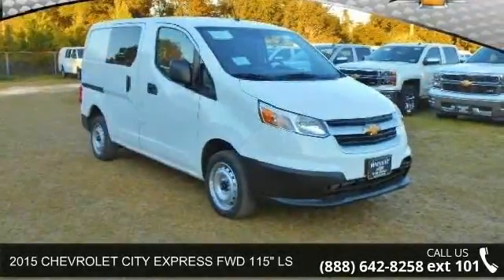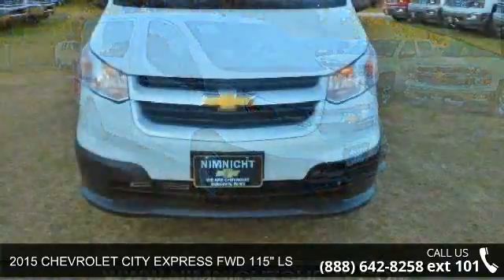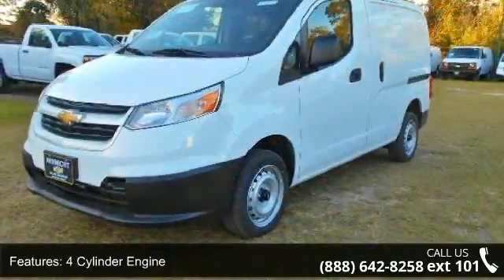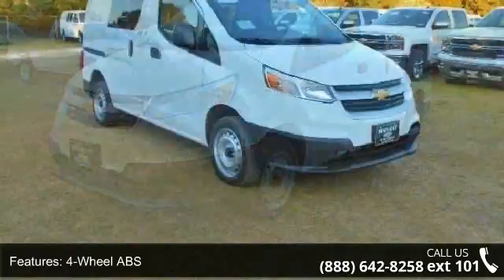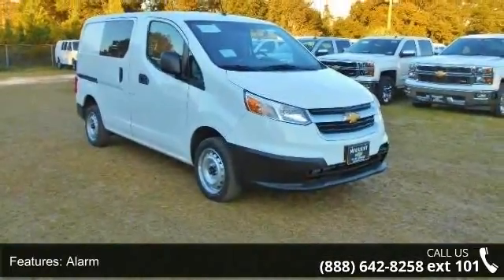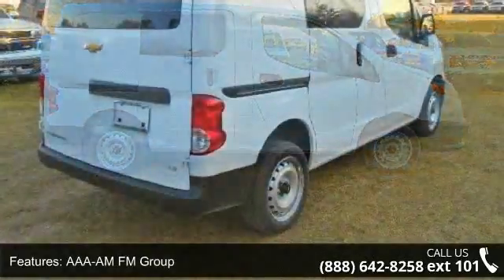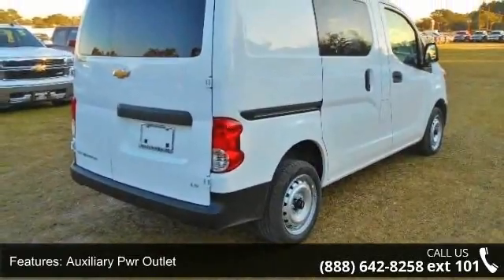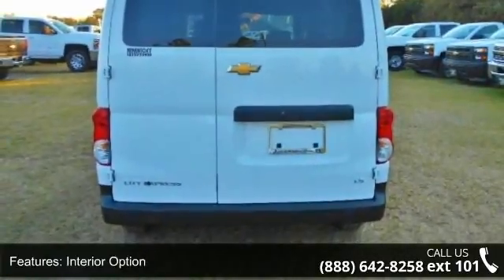2015 CHEVROLET CITY EXPRESS FWD 115" LS - Nimnicht Chevro...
Designer White exterior and Medium Pewter interior, LS trim. FUEL EFFICIENT 26 MPG Hwy/24 MPG City! CD Player, Overhead Airbag, iPod/MP3 Input, Non-Smoker vehicle. Warranty 5 yrs/100k Miles - Drivetrain Warranty; CLICK ME! KEY FEATURES INCLUDE: iPod/MP3 Input, CD Player. Electronic Stability Control, Alarm, Bucket Seats, 4-Wheel ABS, Luggage Rack. LS with Designer White exterior and Medium Pewter interior features a 4 Cylinder Engine with 131 HP at 5200 RPM*. Non-Smoker vehicle. EXPERTS REPORT: Great Gas Mileage: 26 MPG Hwy. WHY BUY FROM US: At Nimnicht Chevrolet, we understand that you have many choices when selecting the car dealership in Jacksonville you want to do business with. We are determined to provide you with the best purchasing and ownership experience. Our commitment to our customers, "We will beat any competitors price, saving you TIME and MONEY"!